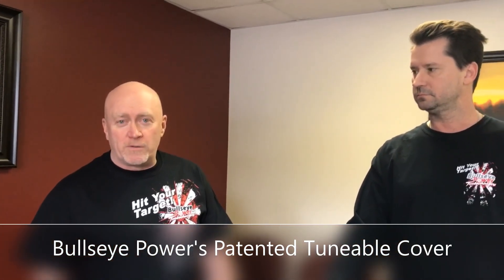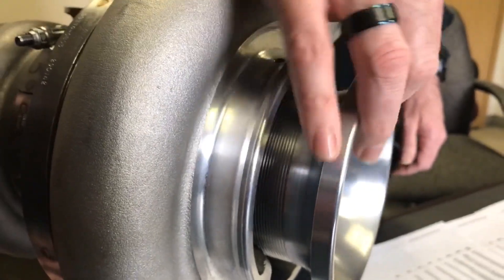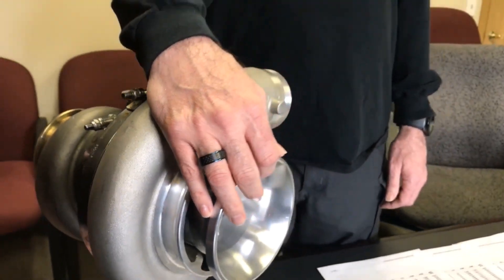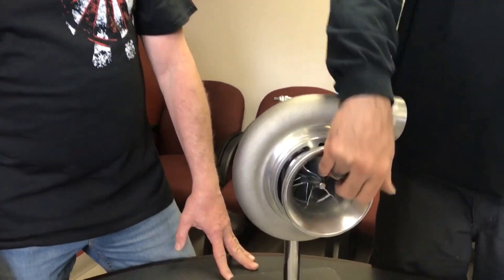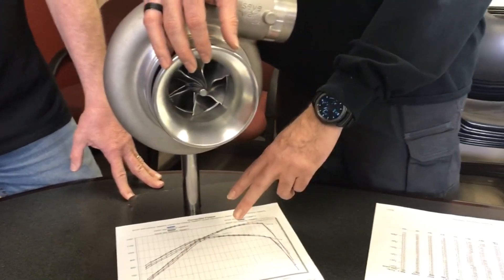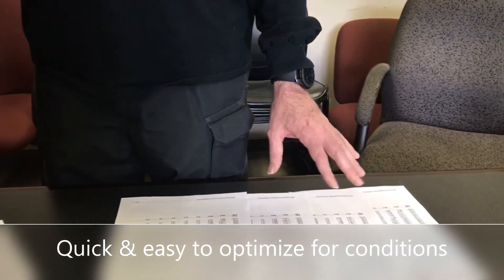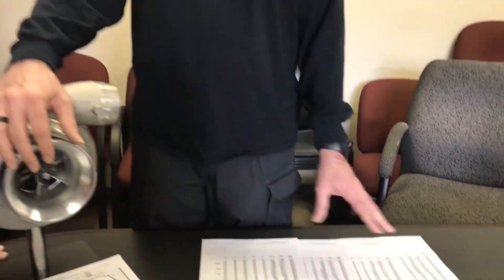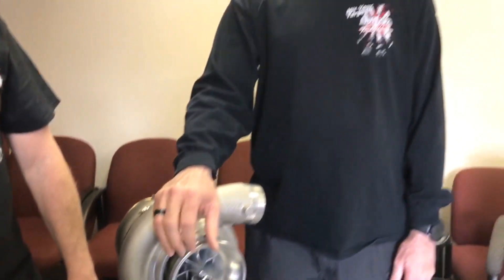Turbo Tuning with MAP Groove Width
This video documents the results and benefits of the tuneable cover found exclusively on Bullseye NLX turbos. The dyno testing was done at Borowski Race Engines, Inc using a 402ci LS engine with a 76mm Bullseye NLX turbo.